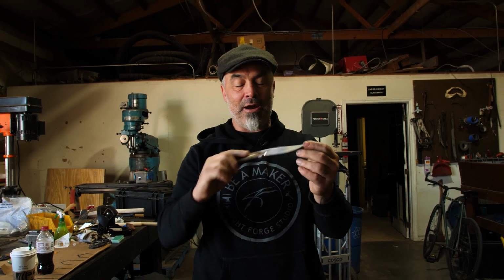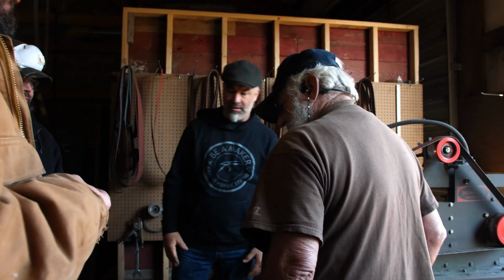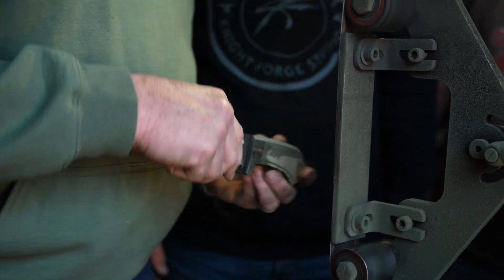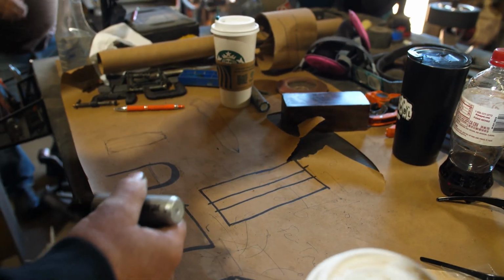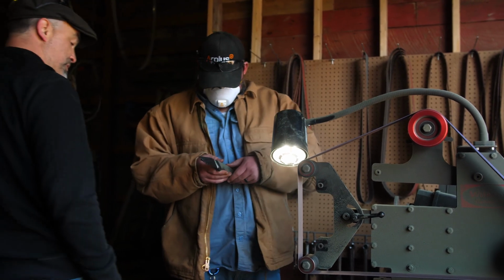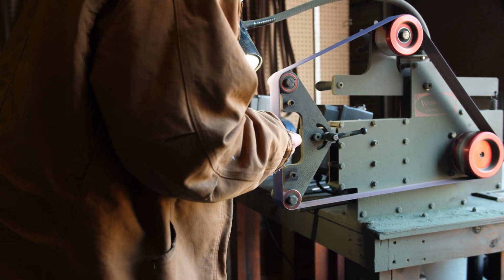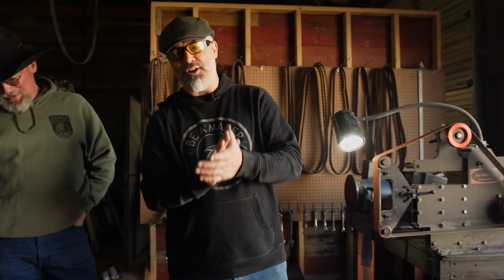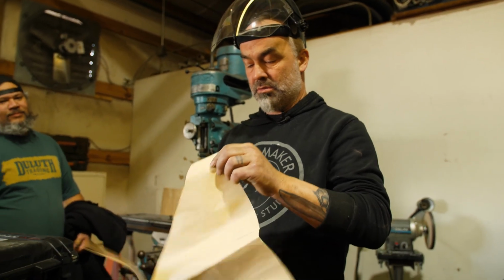Damascus Hunter Knife Class | Part 3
JThe final video from Jason's most recent Damascus hunter knife class. Jason shows his class how to grind and shape their hunter knife handles. He explains the cross-section [shape of the steel running through the handle], comparing it to an Oreo.
"Let the machine do the work" Jason suggests instead of pushing really hard into the grinding belt.
Then the class hand-sands the handles and use the grinders at a 12-15 degree angle to sharpen their blades. At the end, Jason Knight claims the Damascus hunter knives are "stupid sharp".